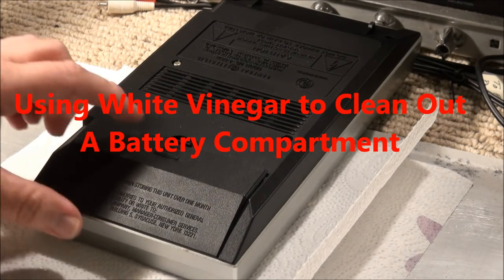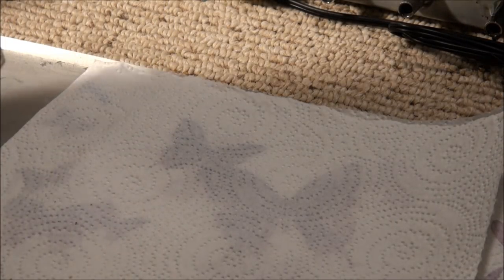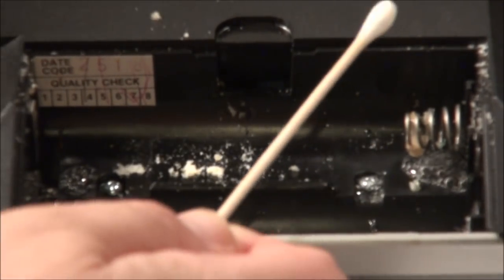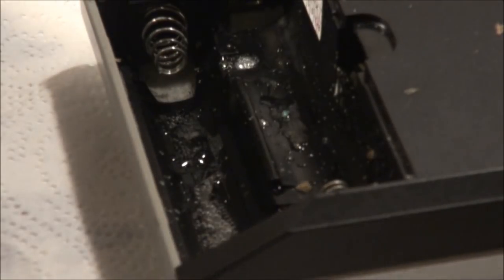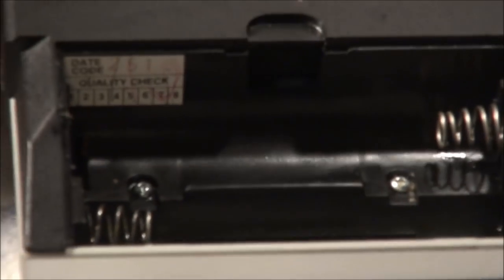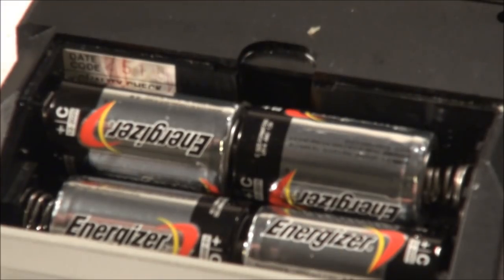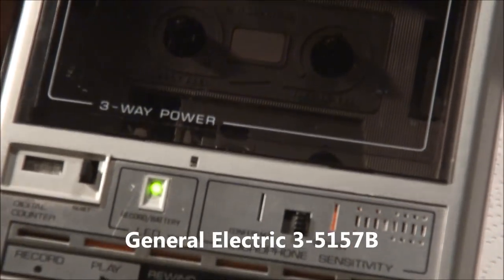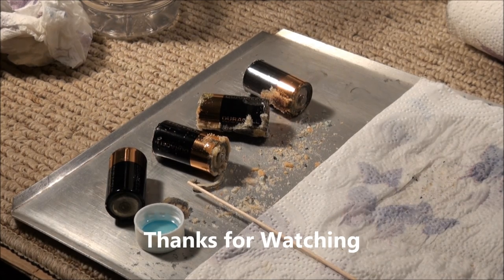I Use Vinegar to Clean Alkaline Battery Corrosion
I get a lot of old items that run off alkaline batteries that people left the batteries in for years and they leaked badly. Rather than scrub off the corrosion with a brush, I use vinegar to just dissolve it off.